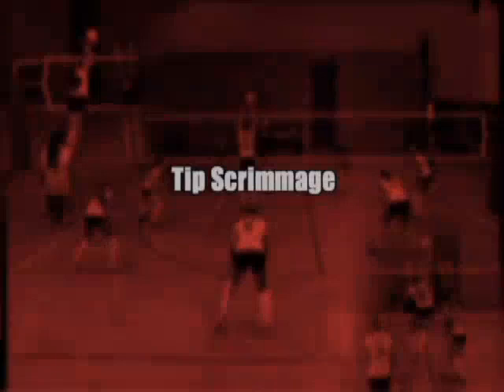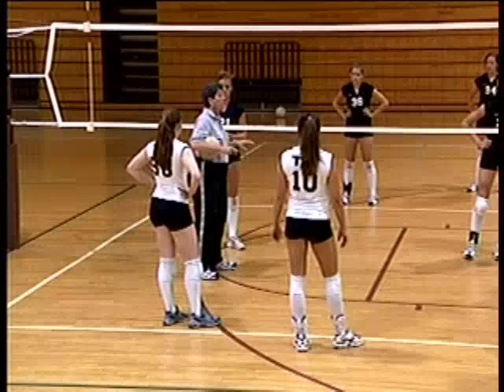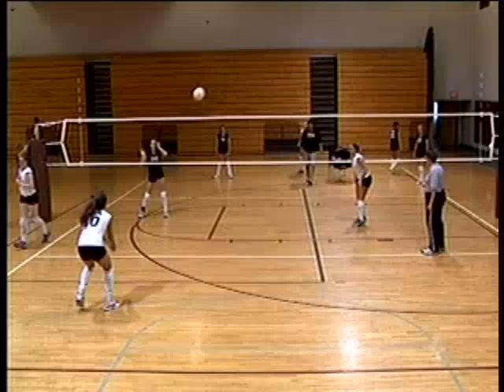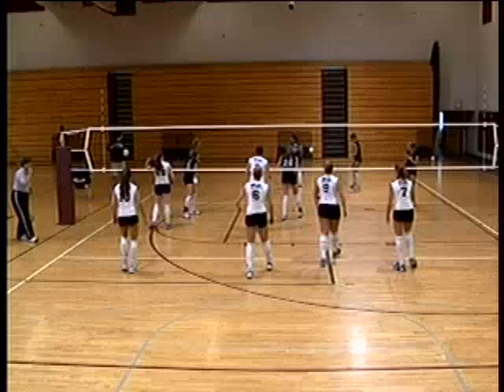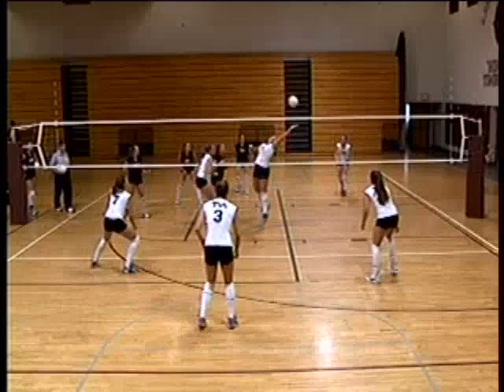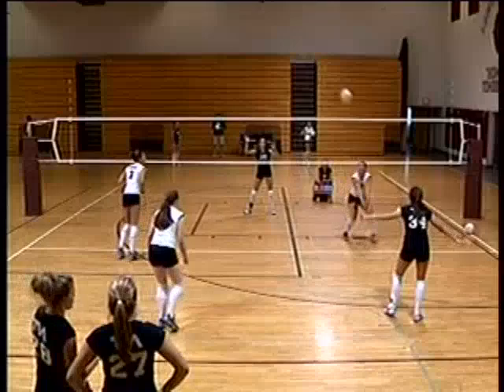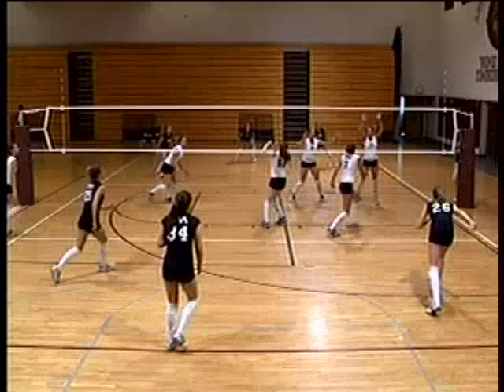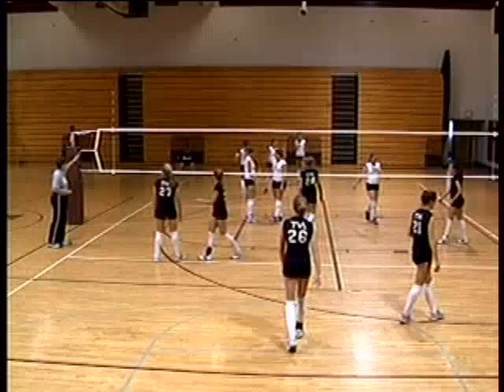Coaching Volleyball Effective Practice Drills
Cecile Reynaud   Coaching Volleyball Effective Practice Drills